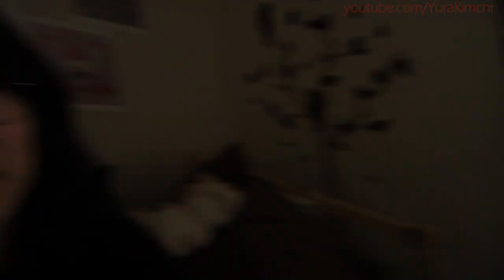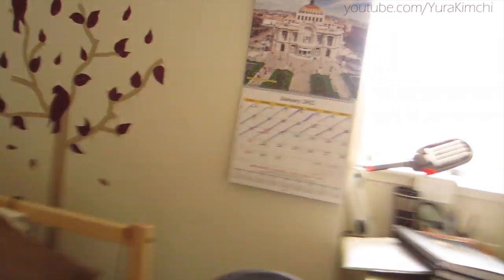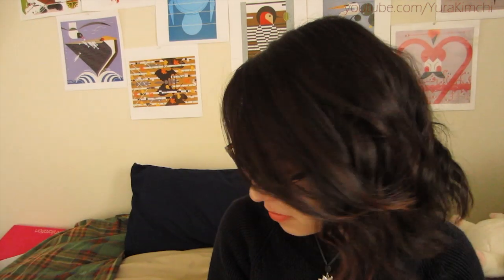NEW GLASSES!!! and Updates with Random Twirling and College Tips :D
New glasses :D